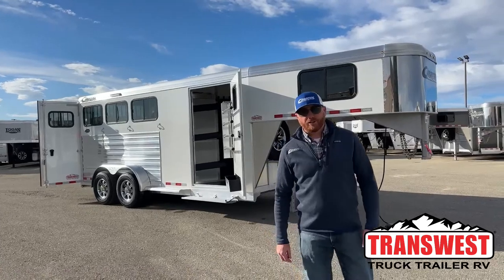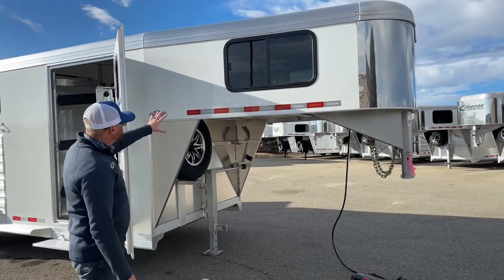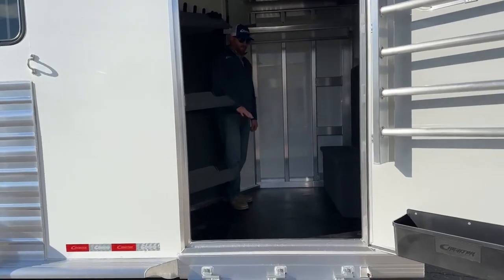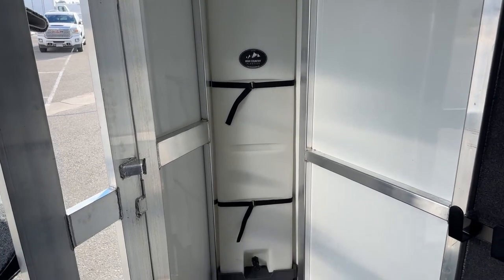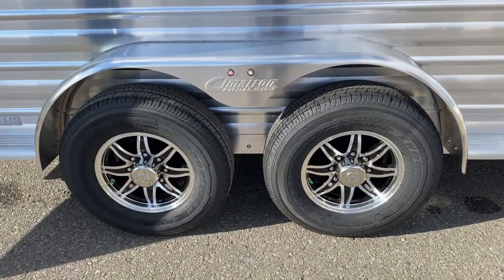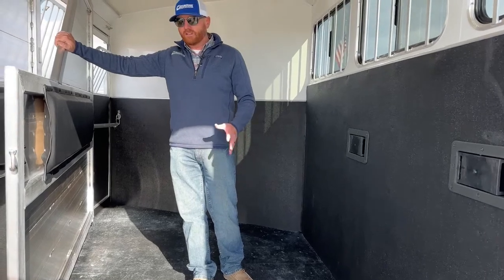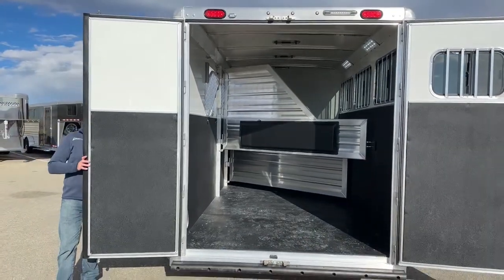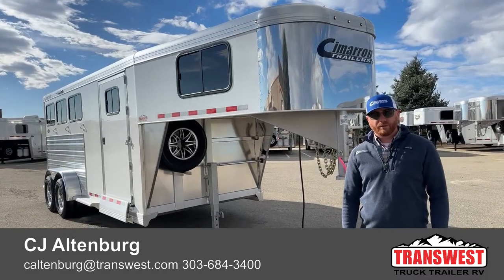2024 Cimarron Norstar 3 Horse Gooseneck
cjaltenburg is walking around a 2024 cimarrontrailers Norstar 3 Horse Gooseneck - 5N231116
This Trailer Has a well-designed front tack room with an adjustable swing-out saddle rack, swing-out blanket bars, fold-out step, corner water tank, carpeted gooseneck boot box, and bridle hooks. This trailer also has cimarron's insulated roof and the strongest flooring on the market the stall area of this trailer has two dividers, one being a full divider, 50/50 rear doors a front escape door, LED load lights, sliding bus windows, drop-down windows, and Ruber mat flooring.